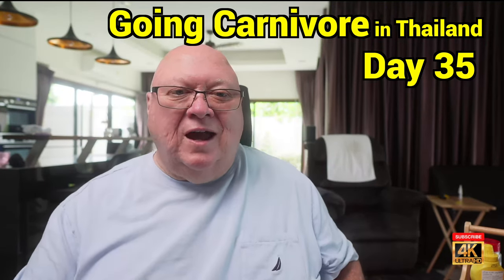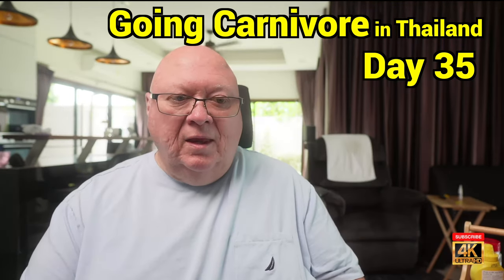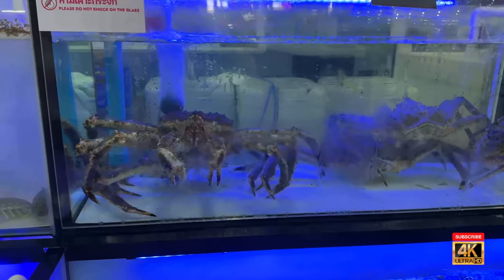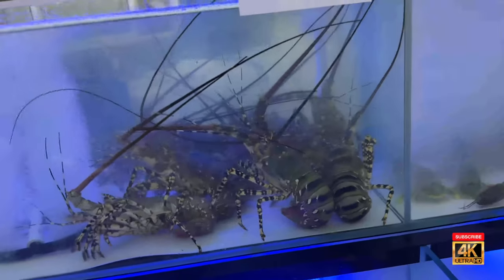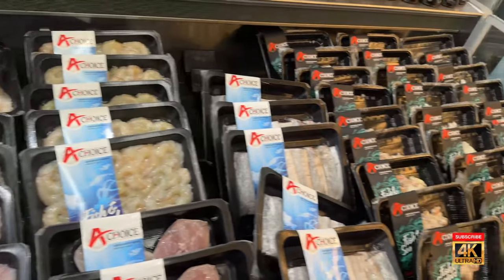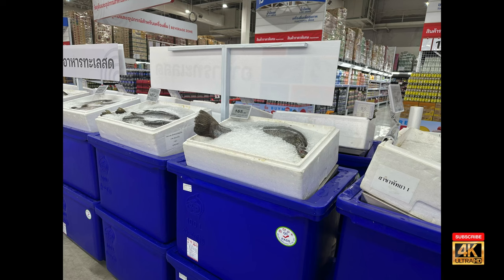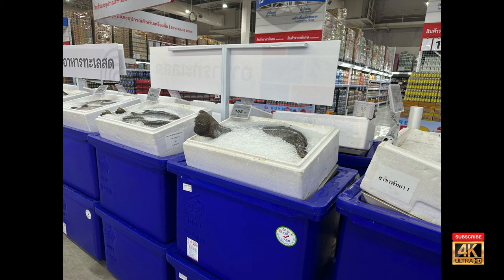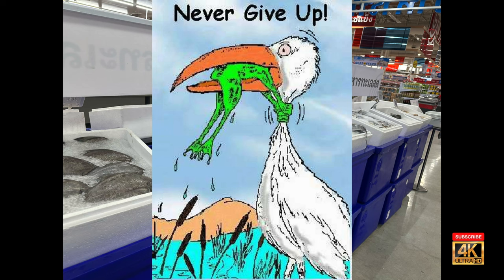Going Carnivore in Thailand - My Successes, Pitfalls, and Failures - Day 35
Twitter -  / mhanna500          Blue Checkmark Verified